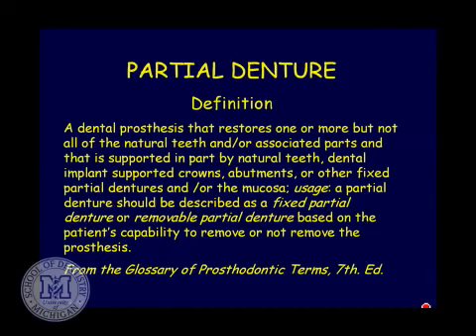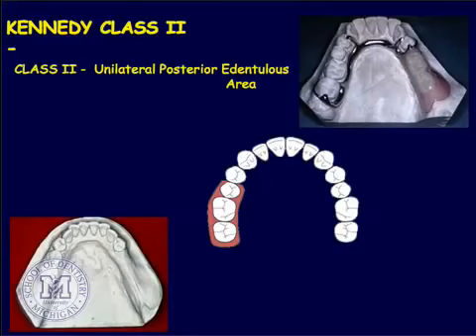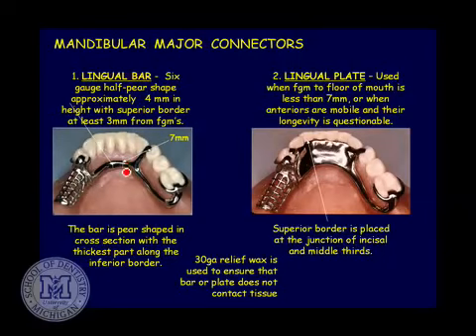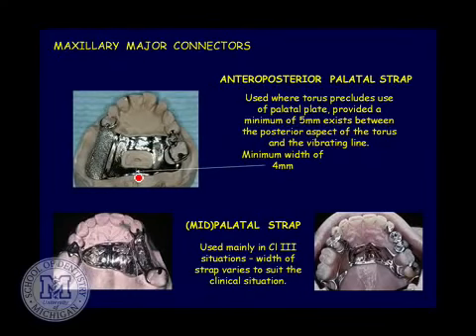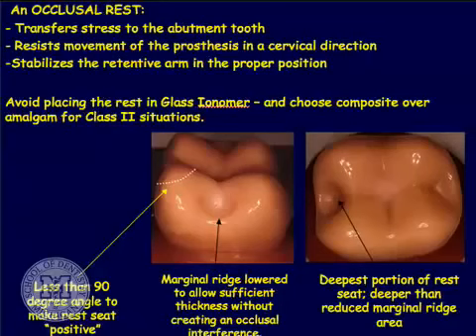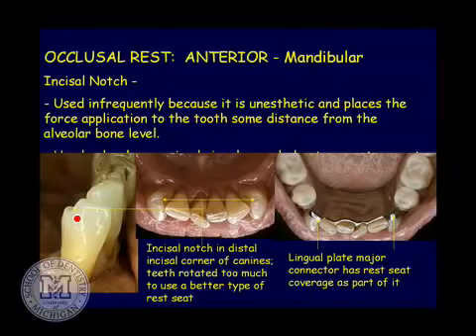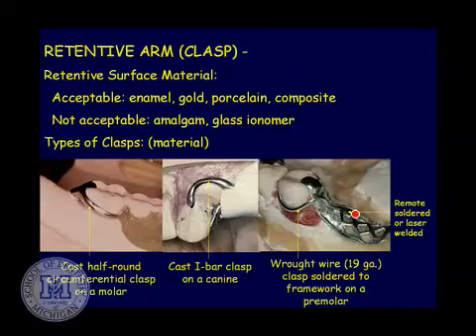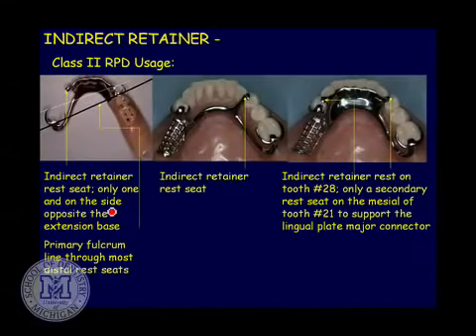DENT 718 Classification and components of removable partial dentures